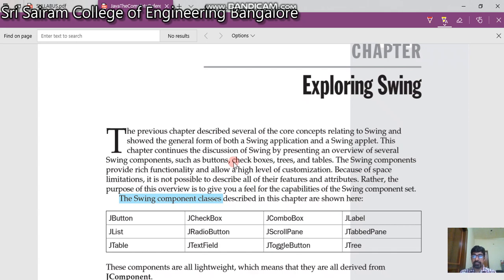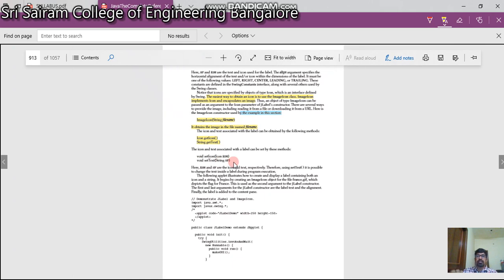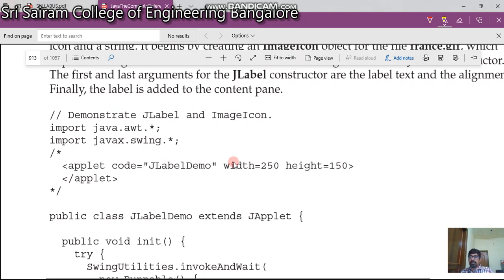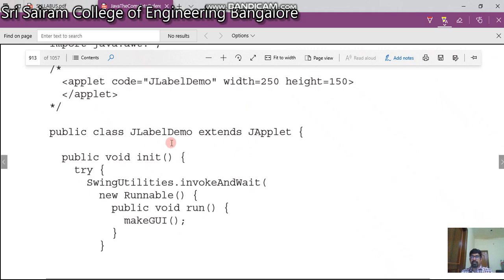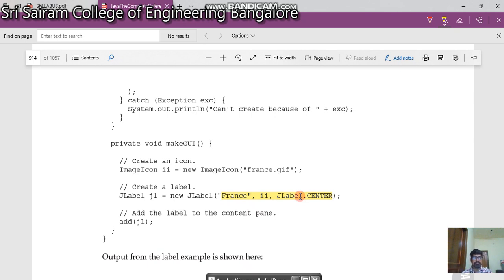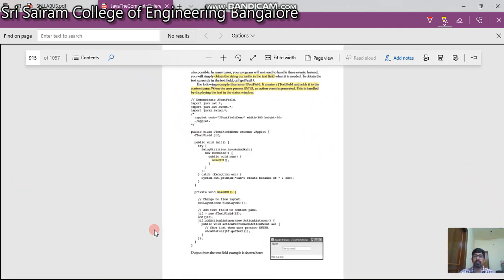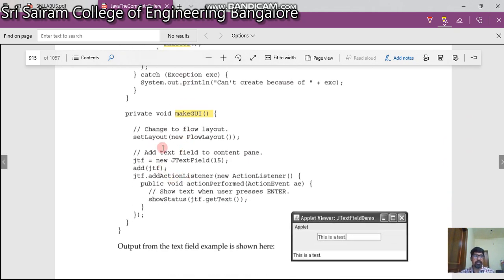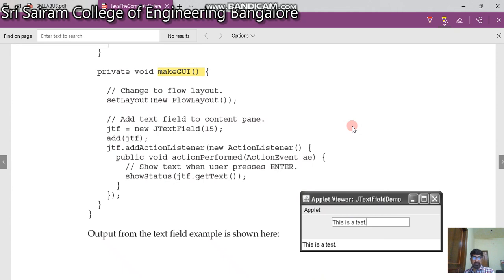LectureVideo 18CS45 Module-5 Swing- 5- Reji Thomas